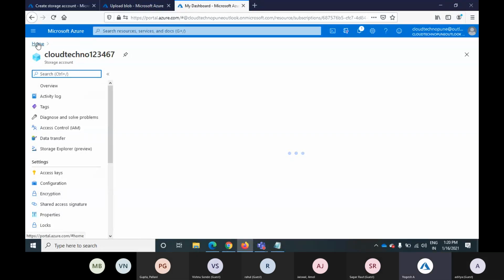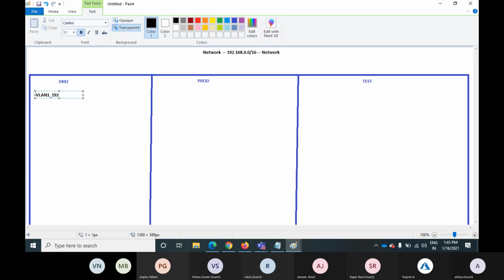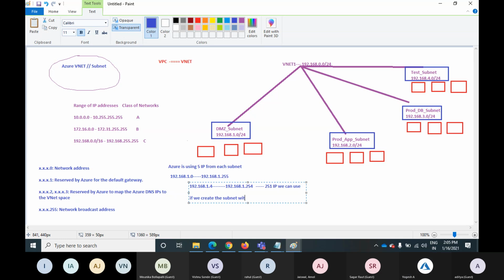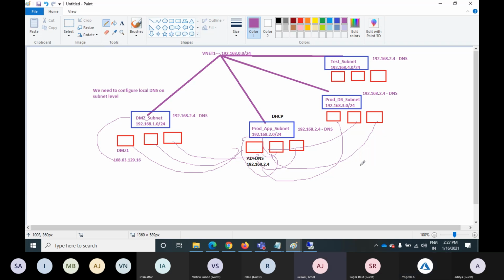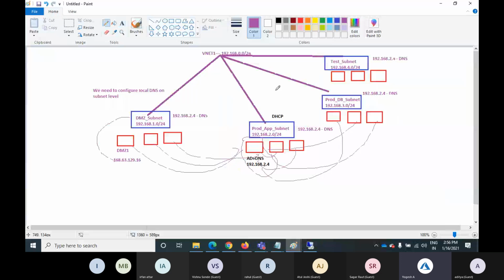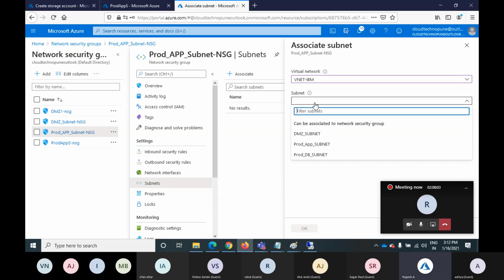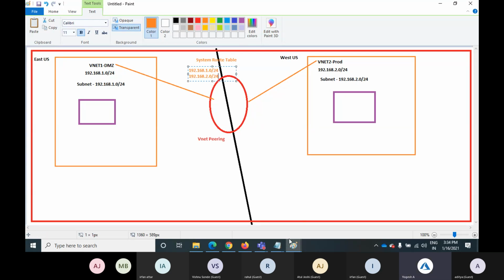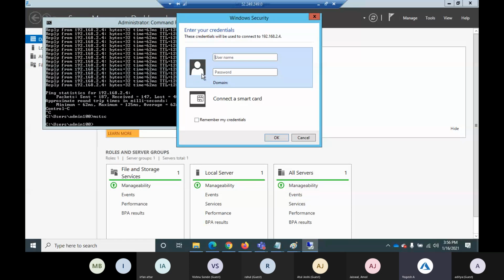Microsoft Azure Administrator (AZ-104) Full Training - Session 5